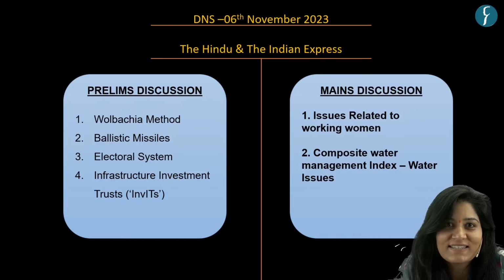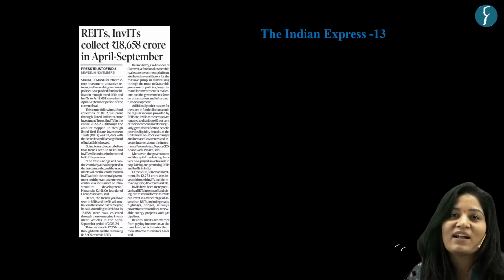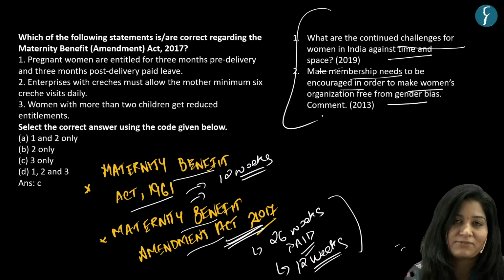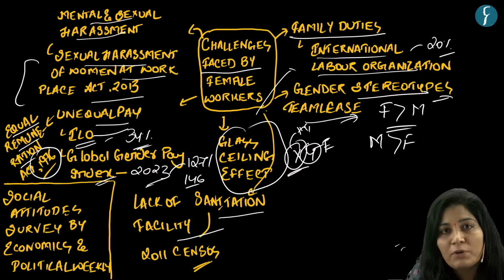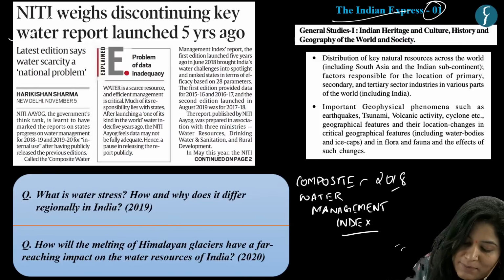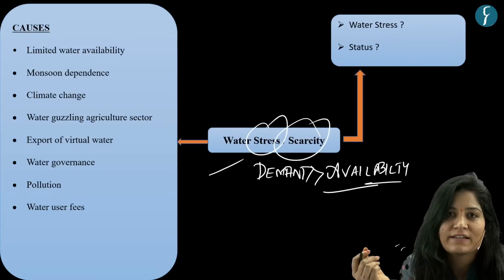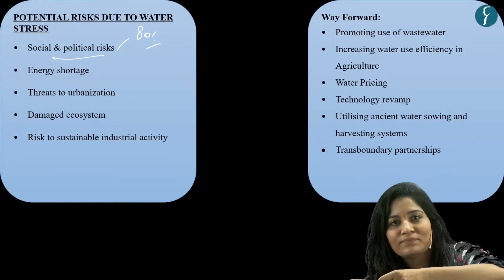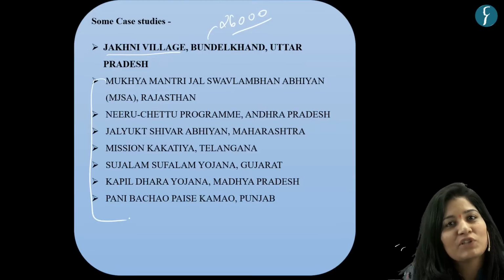The Hindu & The Indian Express Analysis | 06 November, 2023 | Daily Current Affairs | DNS | UPSC CSE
This session is scheduled to commence today at 6:00 PM, providing you with the opportunity to directly address any queries you may have regarding current affairs with Vidushi Ma'am.

Get all the important news and editorial analysis for UPSC IAS 2024 from THE HINDU newspaper with our daily current affairs Rau’s IAS DNS video lecture. We'll cover all the important news and editorials from 06 November 2023 including:
🎯List Topic for UPSC IAS Prelims
1. Wolbachia
2. Ballistic Missiles
3. Electoral System
4. Infrastructure Investment Trusts (InvITs)

🎯List Topic for UPSC IAS Mains
1. Issues Related to working women
2. Composite water management Index - Water Issues

🎯Presented by: Ms. Vidushi Tyagi of Rau’s IAS Study Circle
UPSC Foundation course (General Studies) Pre & Mains 2024-25
🎯Connect with Rau’s IAS Study Circle